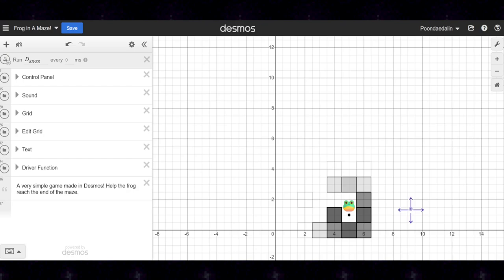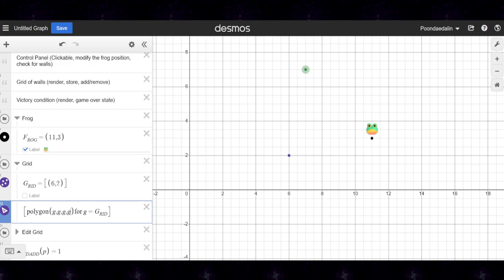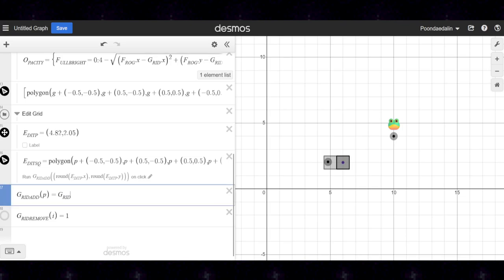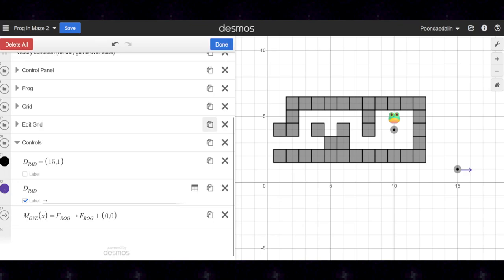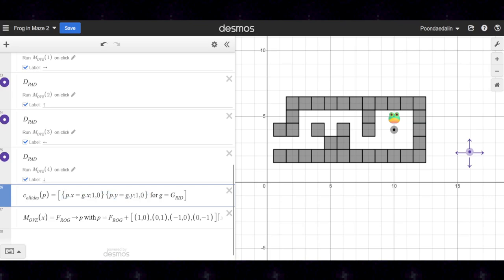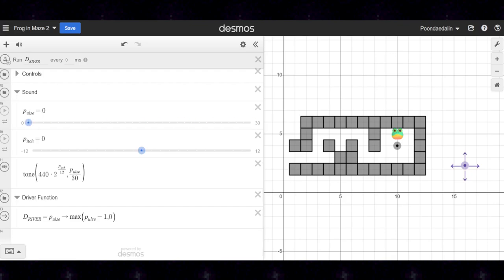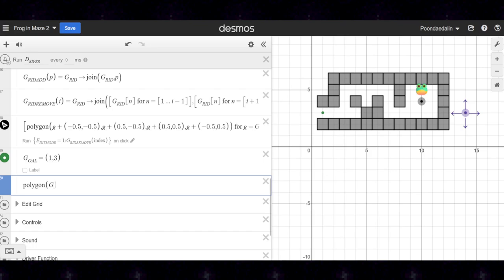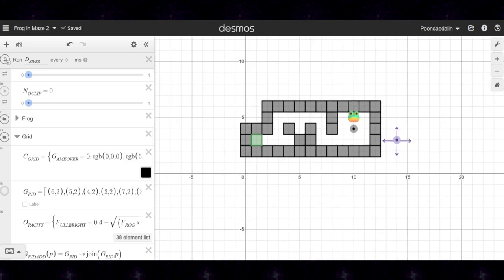Cool Things To Try In Desmos: Simple Maze Game!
This was fun! Let me know if you want to see more projects like this, and I'll think of some other ideas!

And here's a link to the version that I created in the video

Also, here's a link to a Discord server for if you want to DM me with cool graphs